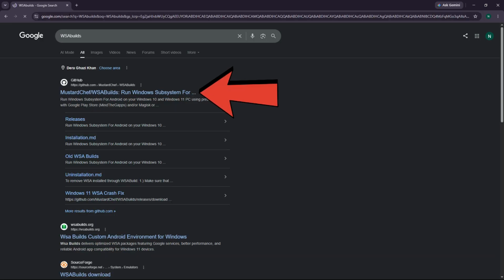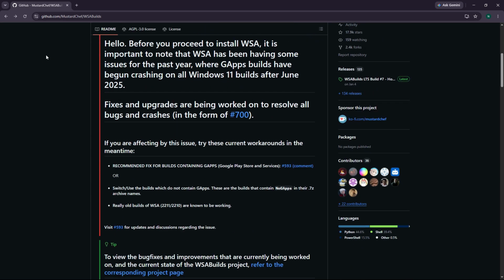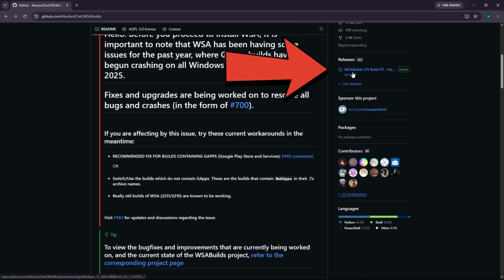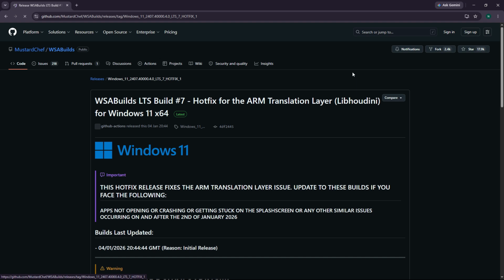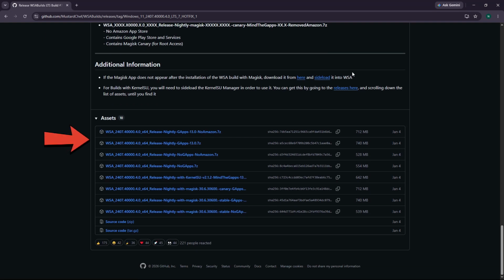How to Download Playstore in Laptop & PC (Step-by-Step)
Learn How to Download Playstore in Laptop & PC using the exact method shown in this tutorial. In this video, I show you how to download the required files from WSABuilds, extract the package, run the installation file as an administrator, and install the Google Play Store on your Windows PC. Follow these simple steps carefully to complete the installation quickly and easily. Watch till the end to see the full process.